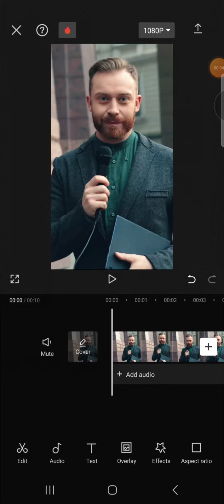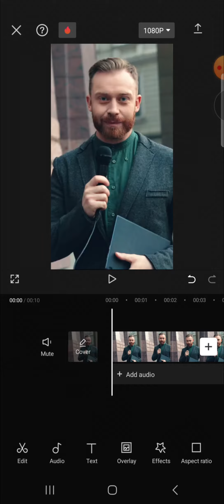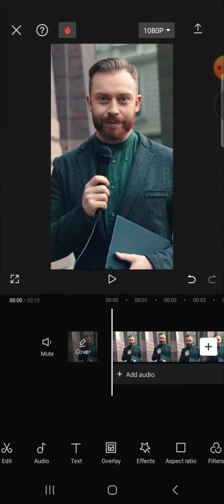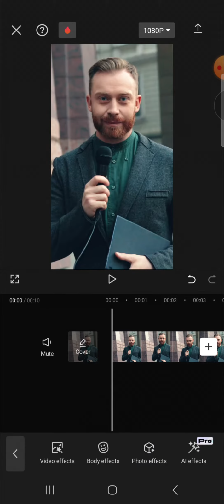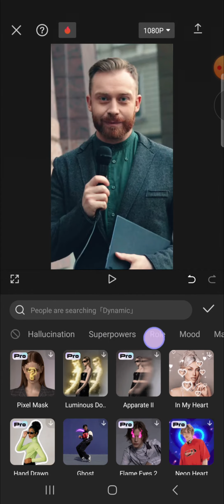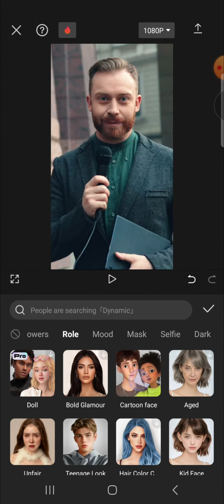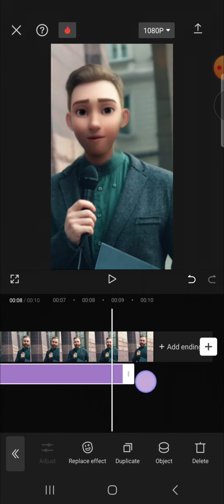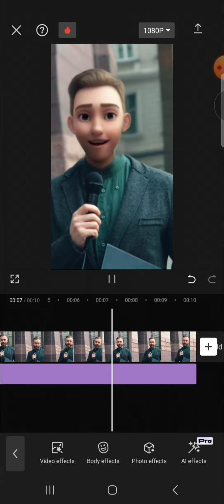Make Yourself Look Like a Cartoon! How to Apply 3D Cartoon Effect to Your Face in CapCut Mobile?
Give yourself a whimsical cartoon makeover using CapCut Mobile! In this step-by-step guide, we'll show you how to apply a captivating 3D cartoon effect to your face, bringing your digital avatar to life. Whether you're creating content for social media, YouTube, or just want to add a touch of magic to your selfies, this tutorial is perfect for beginners and experienced creators alike.